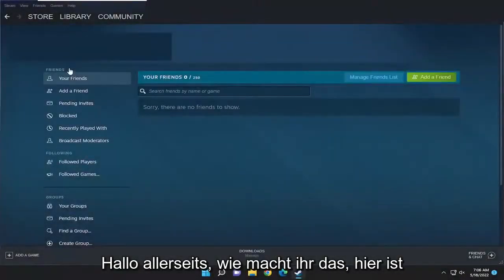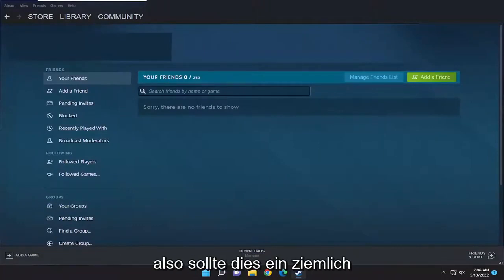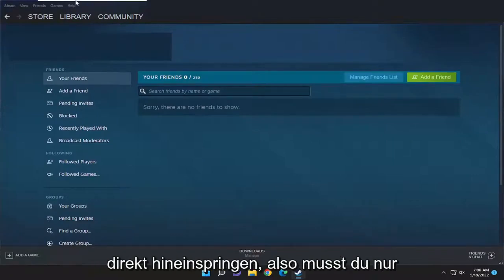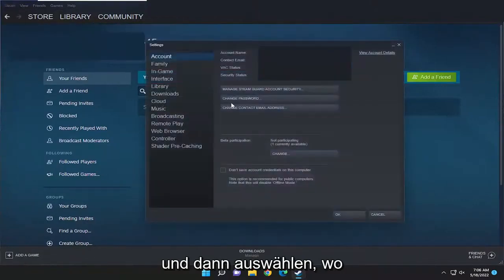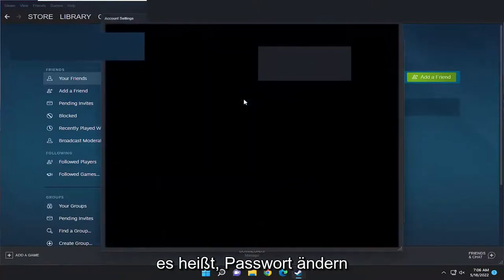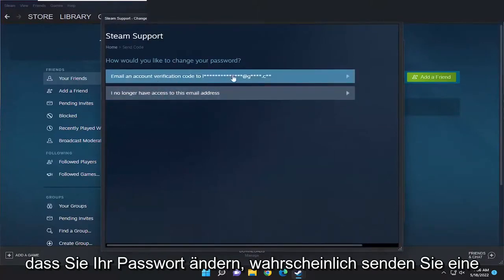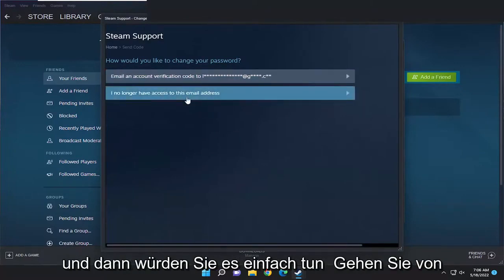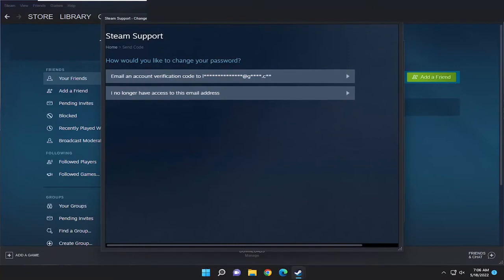So ändern Sie Ihr Steam-Passwort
So ändern Sie das Steam-Passwort [Tutorial]

Ich habe mein Steam-Passwort geändert und kann mich immer noch nicht einloggen
das Passwort meines Steam-Kontos ändern
So ändern Sie ein Steam-Passwort

Steam ist mit fast 40.000 zum Verkauf stehenden Spielen und über 14 Millionen gleichzeitigen Spielern die weltweit beliebteste PC-Gaming-Storefront.